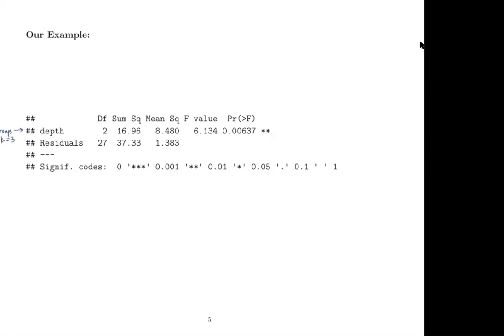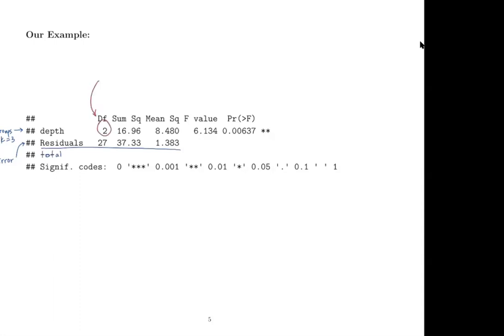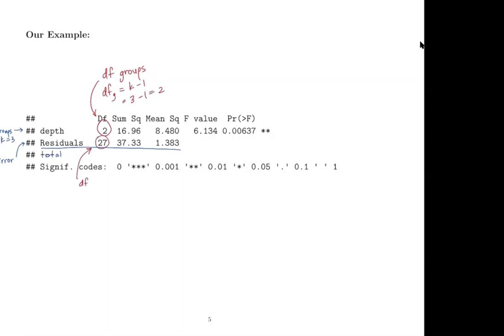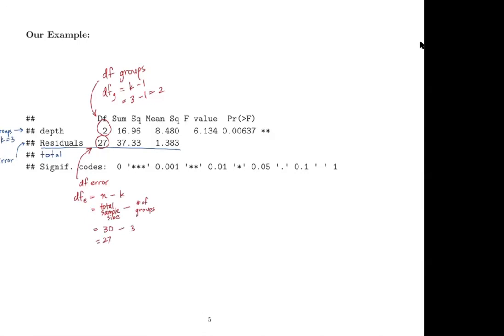ANOVA - degrees of freedom